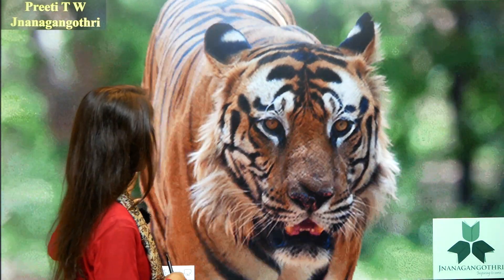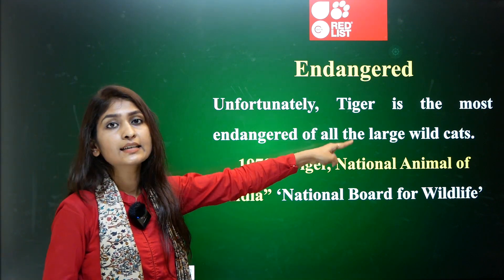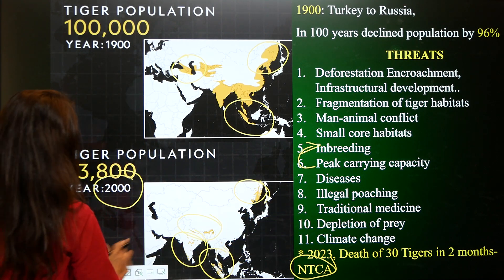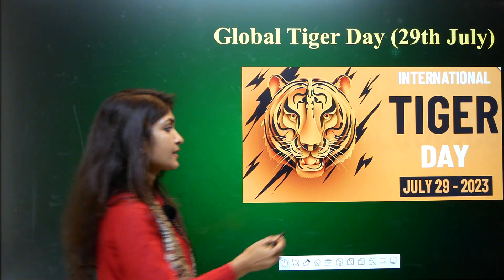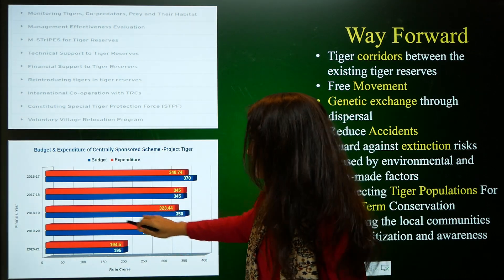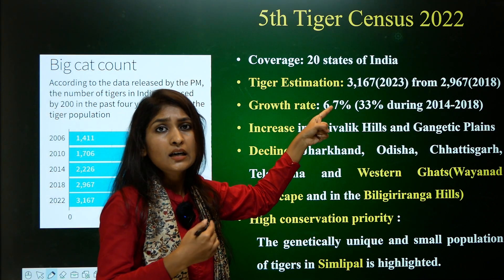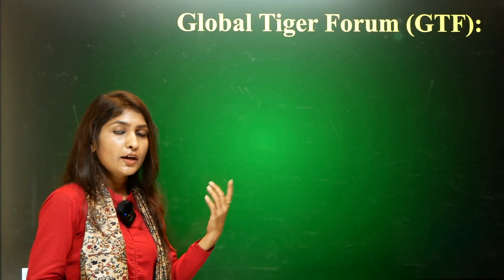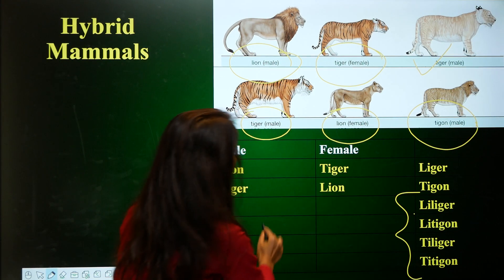#2. Know everything about Tigers| Useful for all Competitive Exams| By Preeti Madam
0:00 - 2:22 Introduction
2:22 - 6:20  Lifestyle
6:20 - 7:45 Habitats
7:45 - 8:40 Tiger as National Animal of India
8:40 - 9:23 Tale of Evolution
9:23 - 10:45 Existing and Extinct Tiger Species
10:45 - 12:15  Drastic change in demography
12:15 - 13:45  Threats to Tiger population
13:45 - 14:45 Tiger Range Countries
14:45 - 19:38  A Case Study
19:38 - 21:32  Keystone/Umbrella/Flagship Specie
21:32 - 22:20  Commitments by Indian Govt
22:20 - 22:36 Global Tiger Day(29th July)
22:36 - 24:45 St. Petersburg Declaration, 2010 and Tx2
24:45 - 27:18  NTCA
27:18 - 27:53 WWI
27:53 - 31:27 NTCA initiatives and Way Forward
31:27 - 35:03 Tiger Census in India
35:03 -38:52 5th Tiger Census 2022
38:52 - 39:46  M- STrIPES
39:46 - 42:30  Project Tiger, 50 Years completed
42:30 - 42:44 54th Tiger Reserve of India
42:44 - 44:11 International Big Cat Alliance(IBA)
44:11 -45:08 Global Tiger Forum(GTF)
45:08 - 47:01  Conservation Assured Tiger Standards (CA|TS)
47:01- 47:47   Management Effectiveness Evaluation(MEE)
47:47 - 49:06  Facts
49:06 Hybrid Mammals

"Tiger Census 2022: Counting India's Majestic Big Cats | Wildlife Conservation"
In this video, we take you on an incredible journey into the heart of India's forests as we participate in the Tiger Census of 2023. Join us as we witness the majestic big cats in their natural habitat and learn about the crucial efforts to monitor and protect these endangered species.

Contents
Introduction to Tiger Census 2023
Preparing for the Expedition
Tracking Tigers in the Wild
 Collecting Data and Footprints
The Role of Local Communities
Conservation Challenges
Tiger Population Estimates
The Importance of Tiger Conservation

🌿 Support Tiger Conservation 🌿
If you're passionate about wildlife conservation and want to make a difference, consider supporting organizations like the World Wildlife Fund (WWF) or the Wildlife Conservation Society (WCS). Your contributions can help protect these beautiful creatures and their natural habitats.